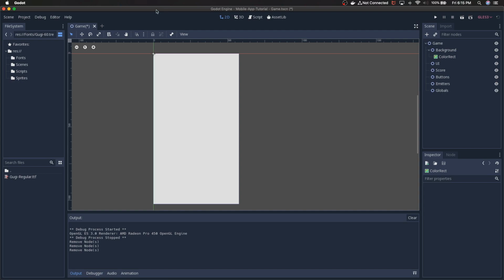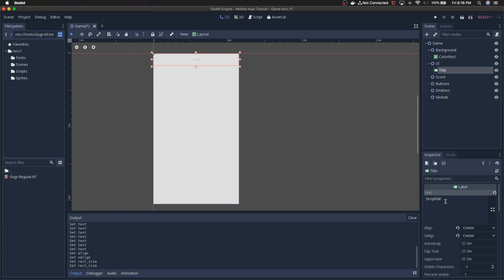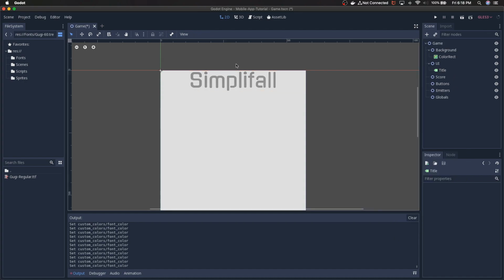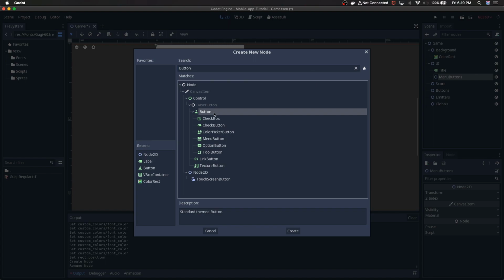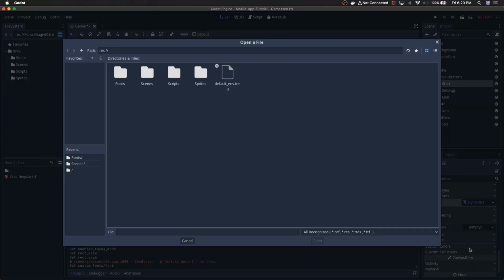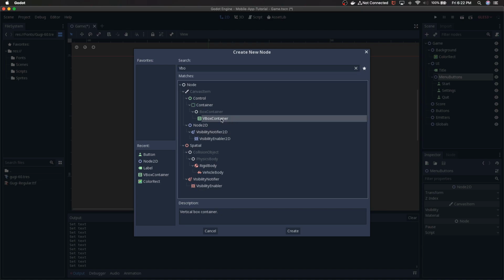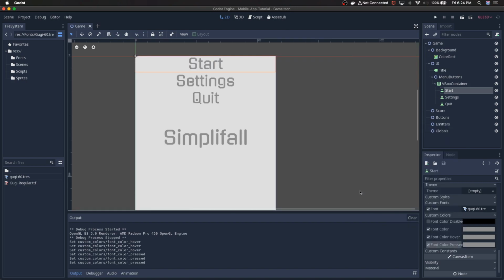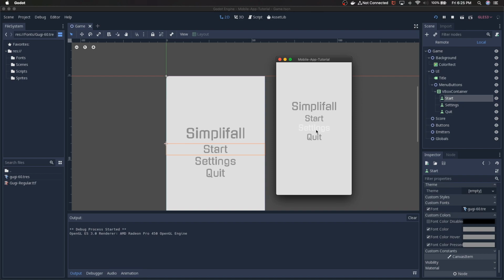Godot - Mobile App Tutorial Part 3 - Useless Main Menu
In this video we set up a basic main menu for the game. Still nothing too exciting, but it is a start that will form a good base for future videos.